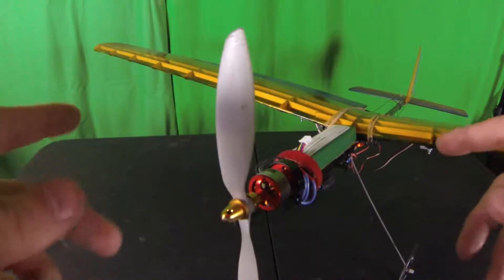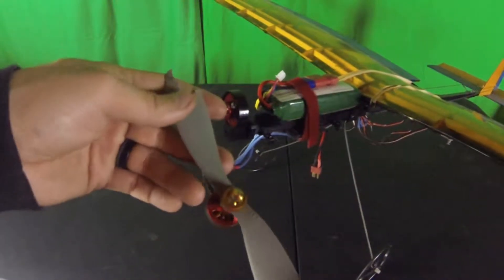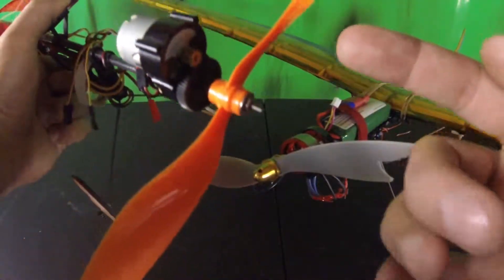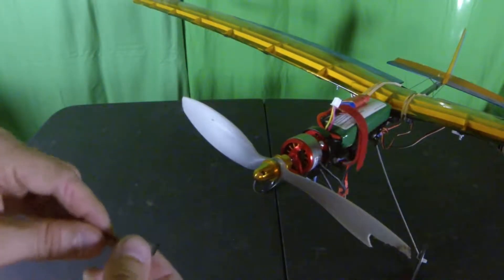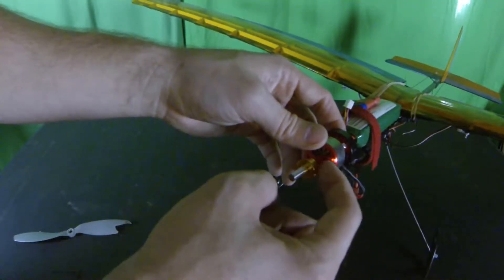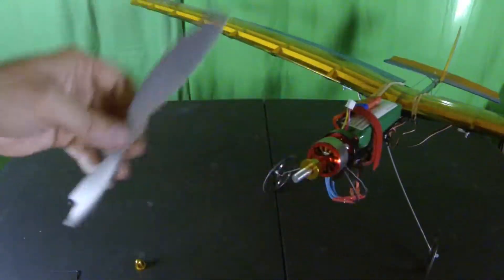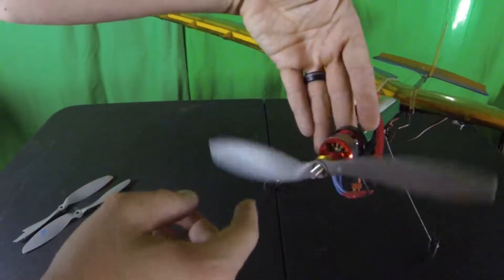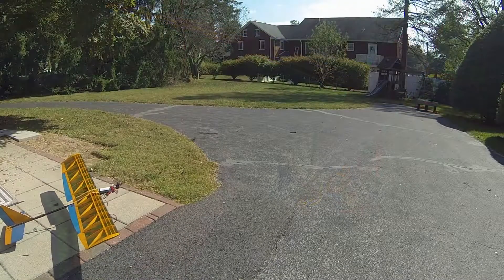Let's change a broken prop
Had to replace a broken prop from messing around filming the last rc video. So I once again decided to make a video in case anyone is intimidated or even just curious about how to replace them.